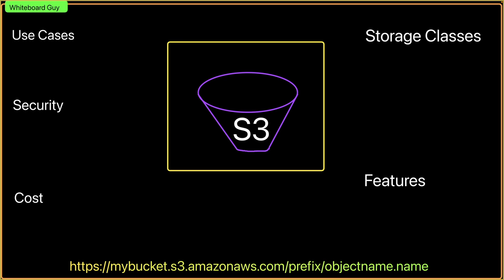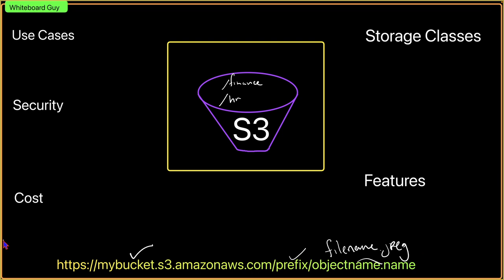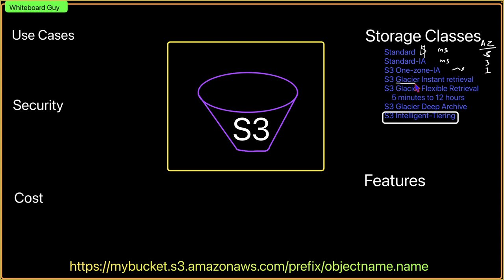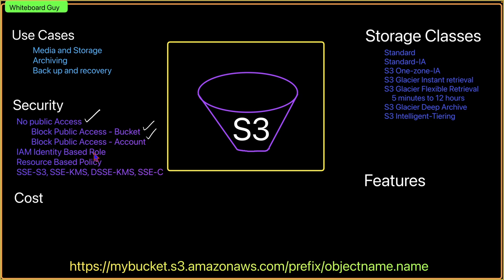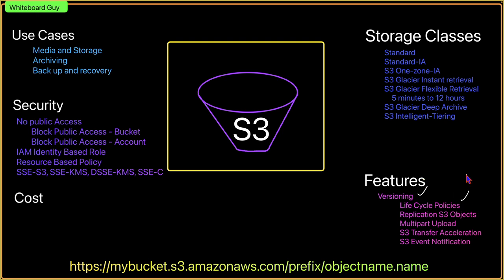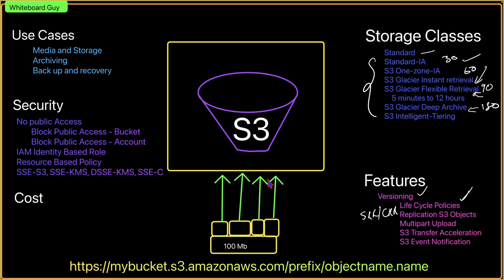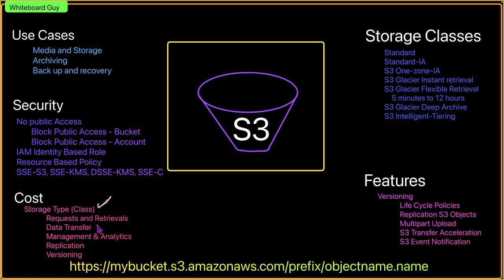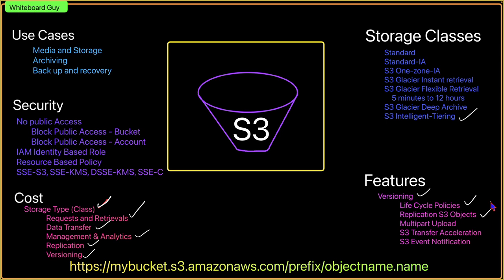AWS S3, key concepts to know. Easily understandable whiteboard explanation.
Understanding AWS Simple Storage Service (S3). Whiteboard that speaks to Storage classes, features, costs and considerations.